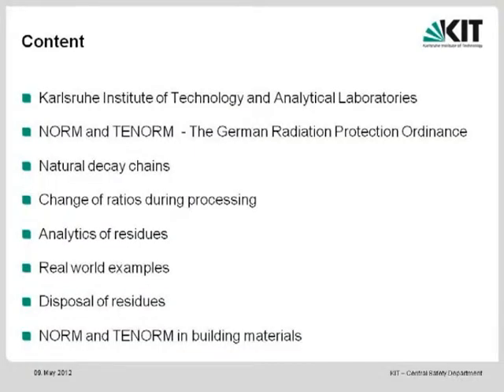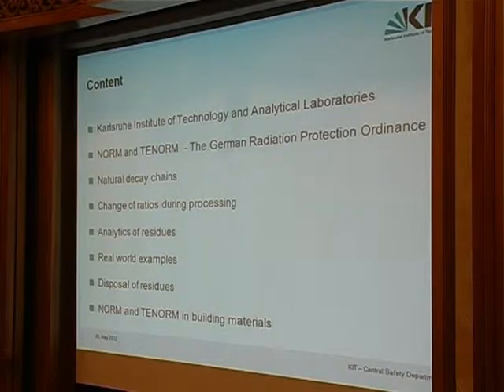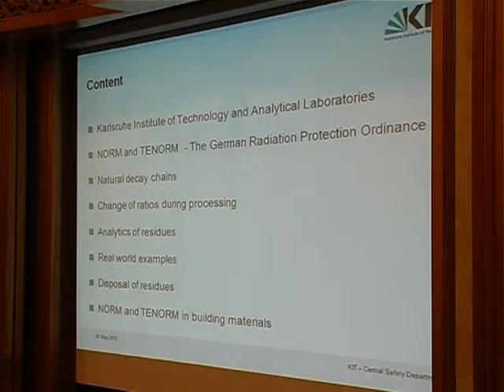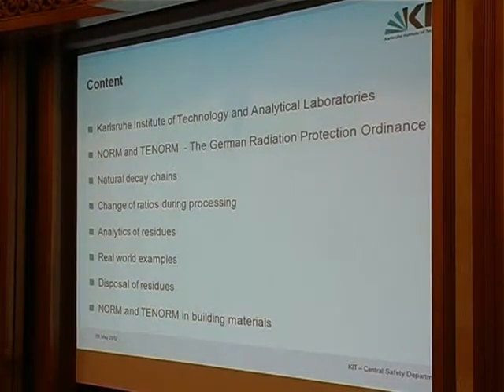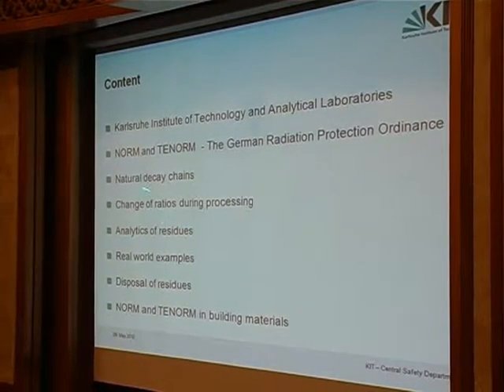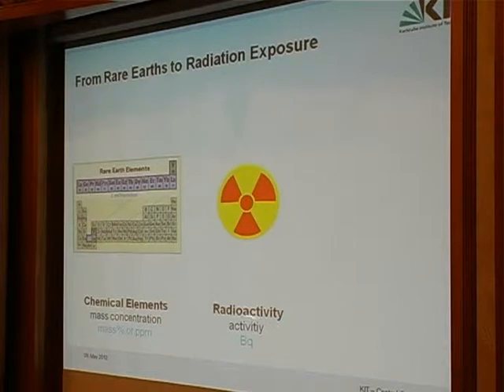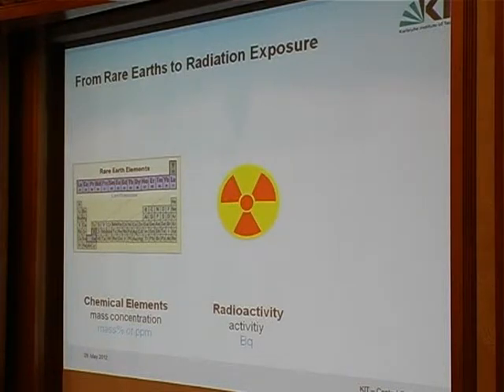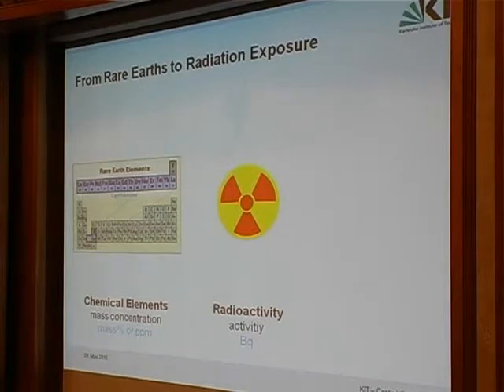Intellectual Discourse - Green - Oppurtunities in the Rare Earth Industries by Mr Christoph Wilhelm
Mr Christoph Wilhelm - Karlsruhre Institute of Technology
9 May 2012
Kuala Lumpur